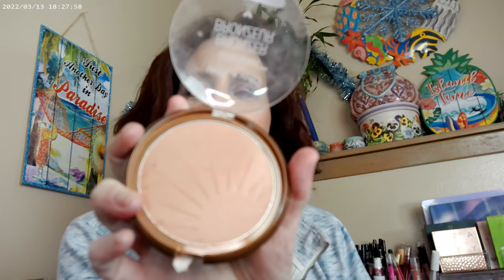How to get a Glowy Look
Loreal True Match C2.5, Colourpop Pretty Fresh Concealer, Maybelline Sky High Mascara  Cosmic Black, NYX Thick It Stick IT Light Ash Brown, Fourth Ray Glisten Up, WetnWild Bikini Contest Bronzer, Huda, BH Cosmetics Crystal Zodiac Palette, Colourpop Girl Please Glowing Lip, NYX Fat Oil Supermodel, Colourpop Just Cruisin Blush, Emride Gel Eyeliner Navy